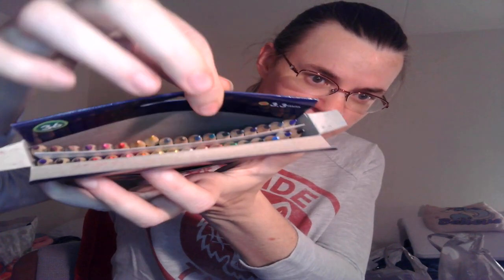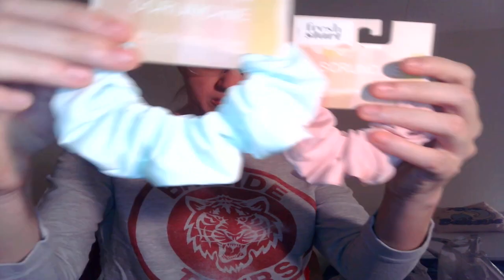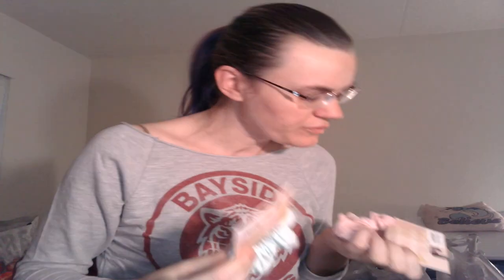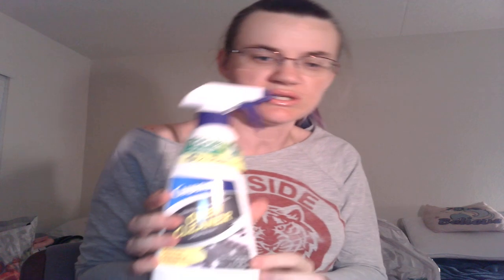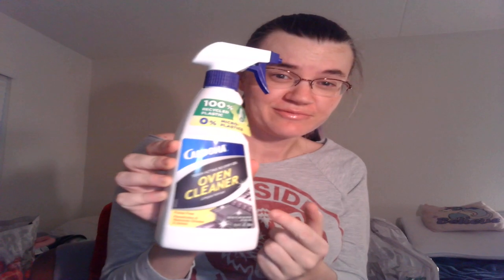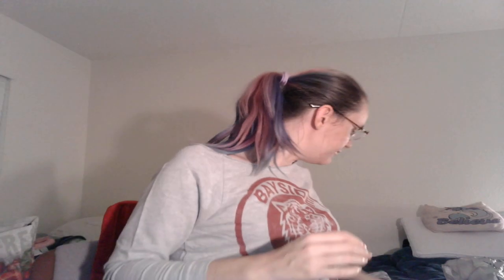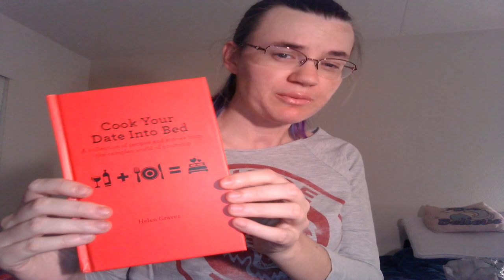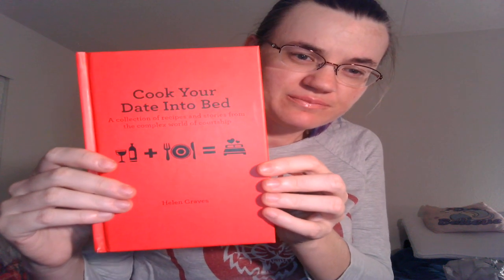Jackpot Dollar Tree Haul (Wishlist Items!)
Hello. This is my 2nd Dollar Tree haul video. I went to 5-6 Dollar Trees and managed to find some of my biggest wish list items plus a coloring book that was an excellent deal.